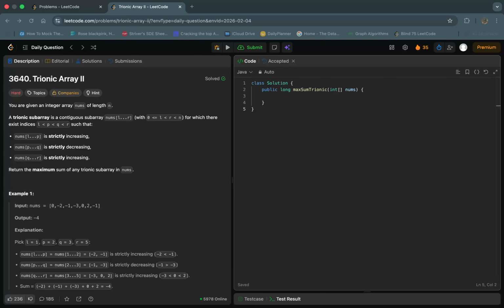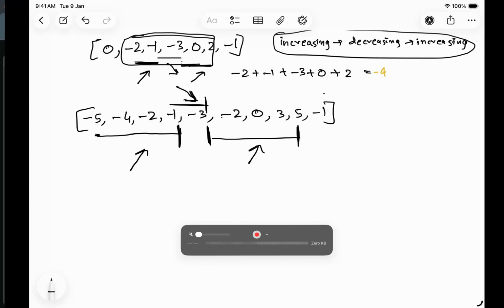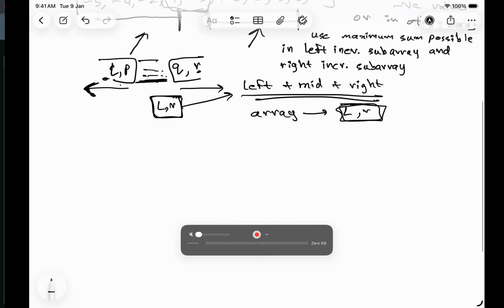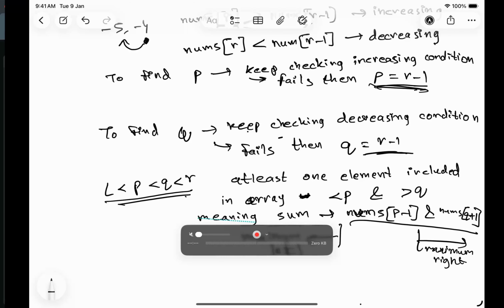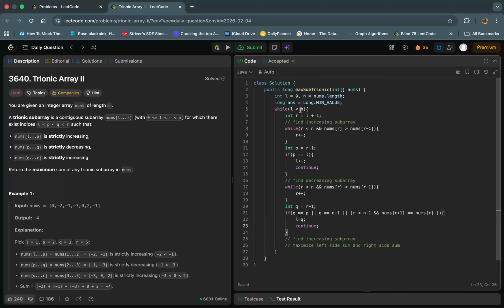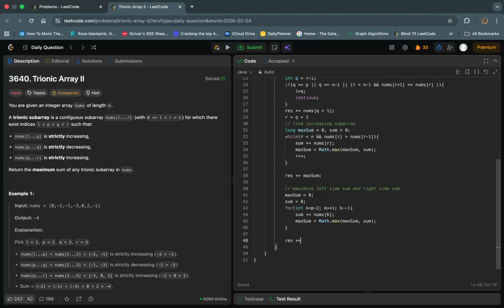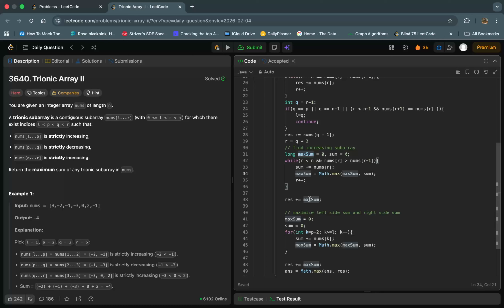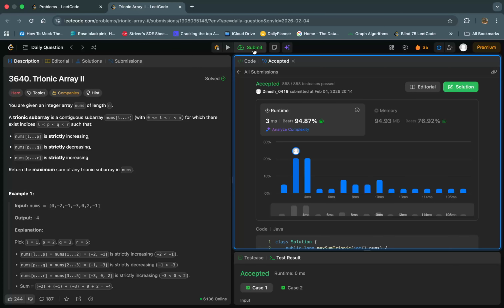Leetcode 3640 | Trionic Array II | Leetcode daily question || Leetcode Hard problem | Interview prep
This video explains the solution of Leetcode question 3640 Trionic Array II. We shall start with understanding of the problem statement and then developing the initial intuition then writing code to solve the problem. We shall take a deep dive on how to arrive at a logical solution to the given question.